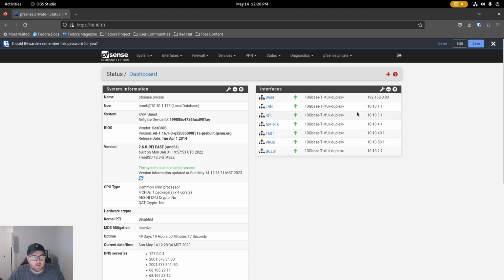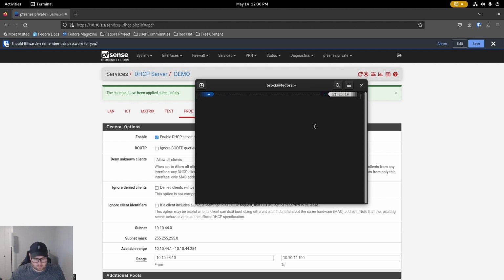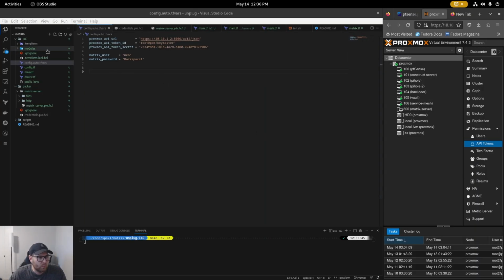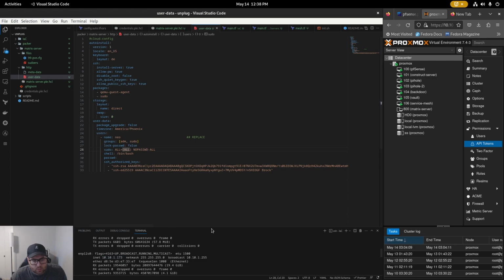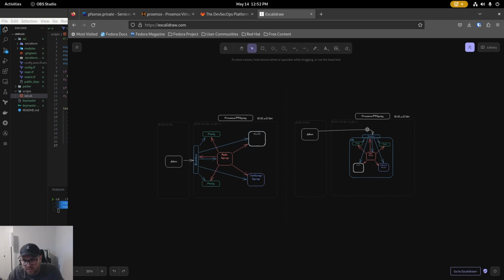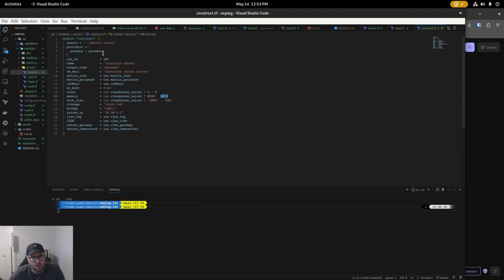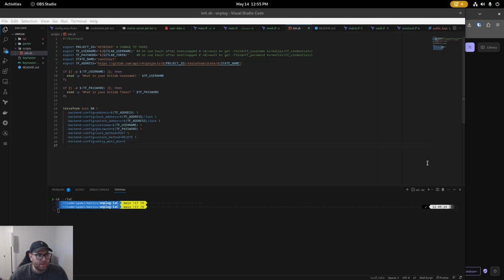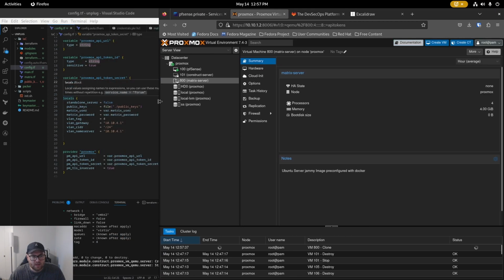Matrix Unplug - Bootstrap Our Environment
This projects starts the bootstrap process. We will create some virtual machines by cloning a matrix server template we will make with packer. After that we will make a proxmox token and set everything up so we can deploy DNS and a load balancer in the next video.